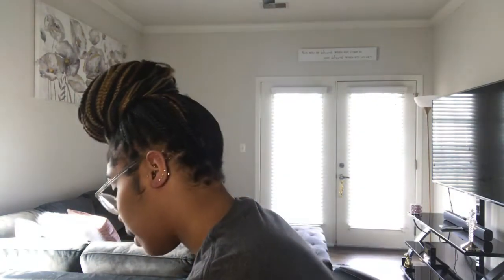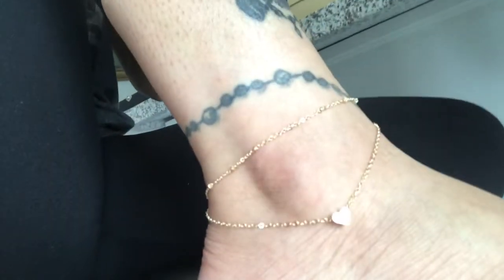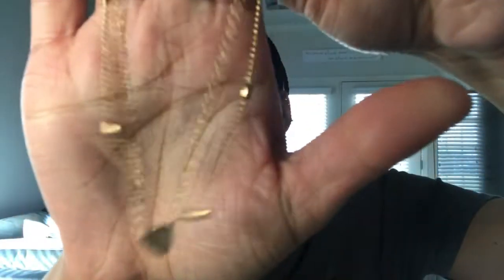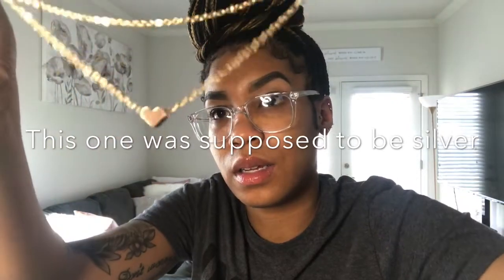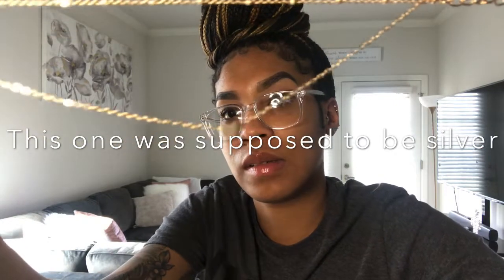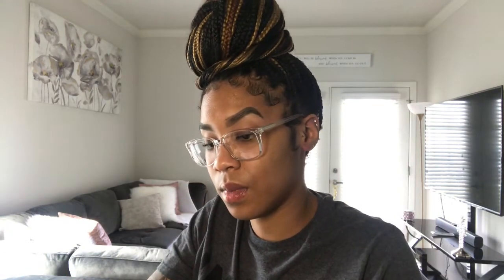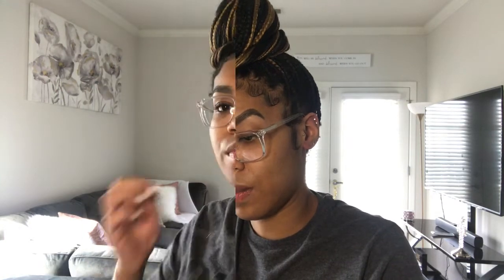SHEIN JEWELRY TRY-ON HAUL!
Hey ladies, so today I’ll be doing a Shein jewelry try-on haul.

✨PRODUCTS MENTIONED!✨